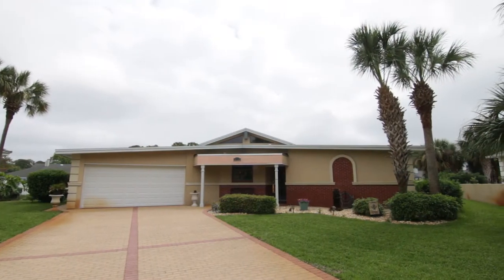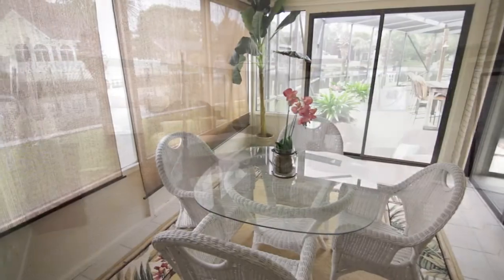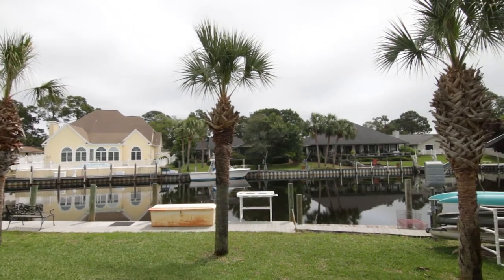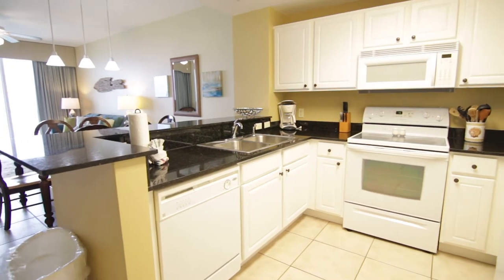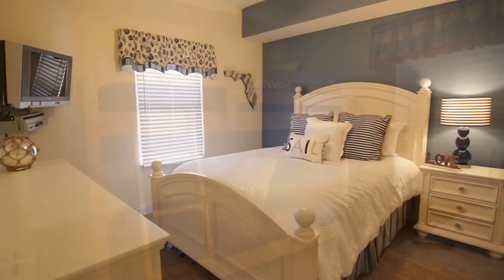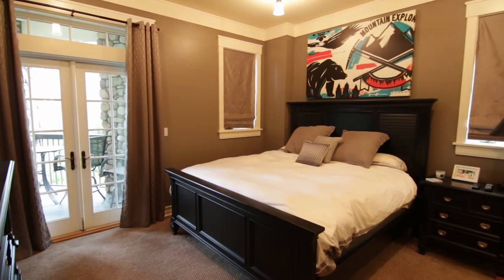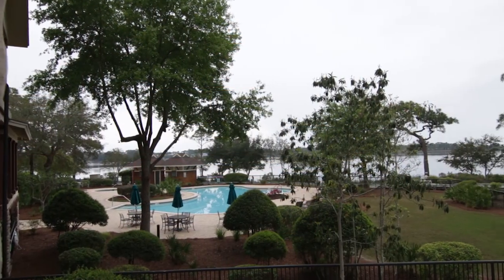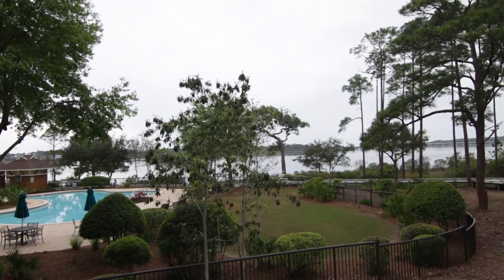The Beach Show #243 - Bay Point, Calypso, Wild Heron Waterfront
Beautiful Bay Point Home
Great rental potential Calypso Condo
Gorgeous Wild Heron Condominium